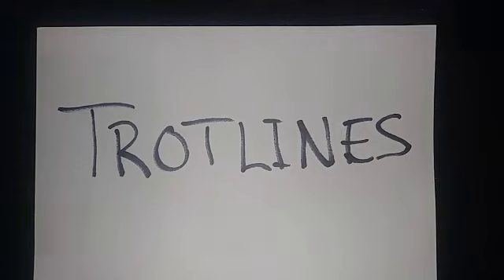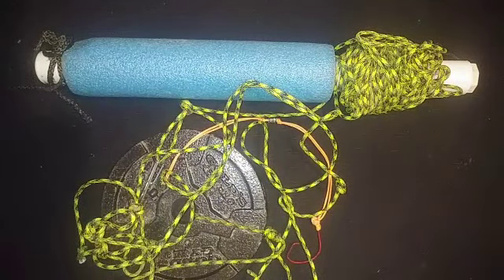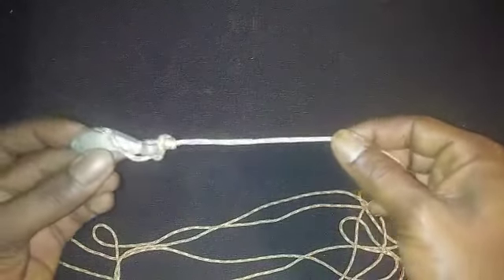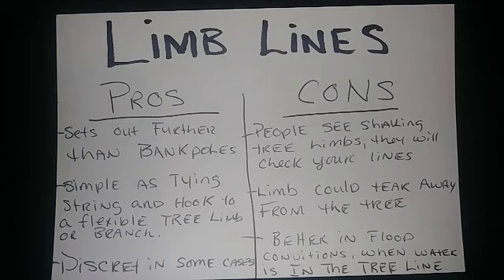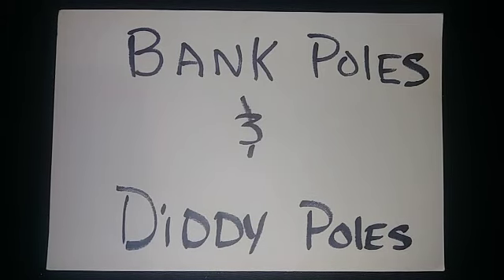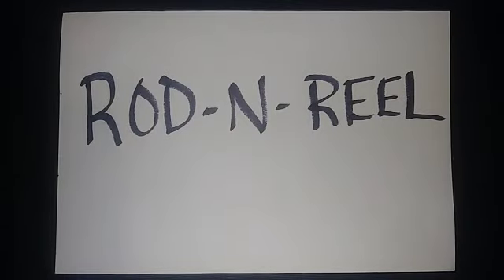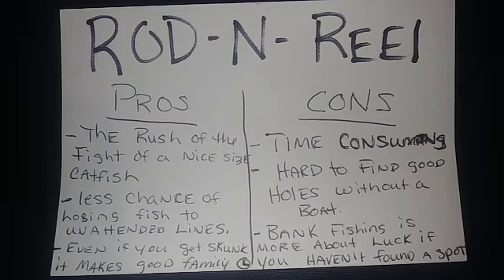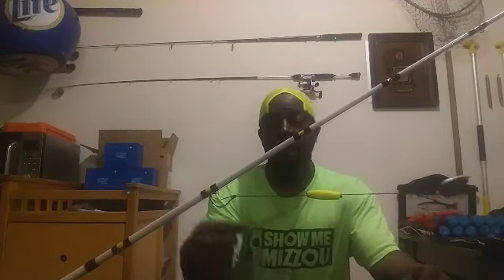Top 5 Techniques to Catch Catfish- How to catch catfish for Beginners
In this video, I discuss the Top 5 Techniques used to catch catfish. Everything from trotlines to rod-n-reels are discussed in this video. This is my opinion only, keep that in mind. Noodling would be on this list, but that style of fishing takes finesse and GUTS. Stick your hand or foot in a hole looking for giant catfish, and hope you come back with all your limbs attached 😂😂😂 Good luck